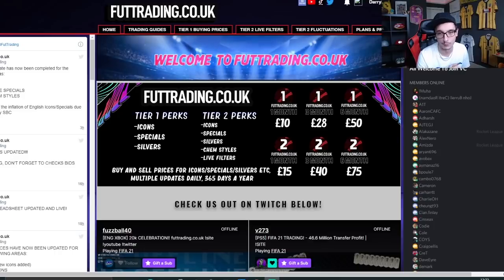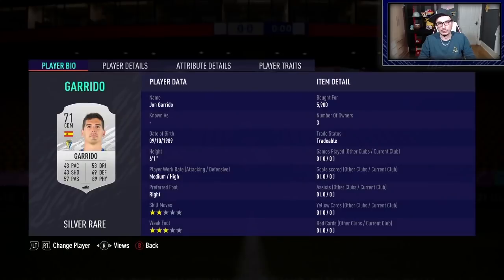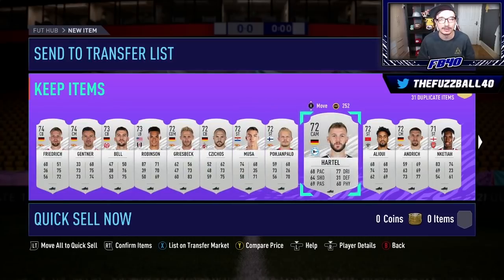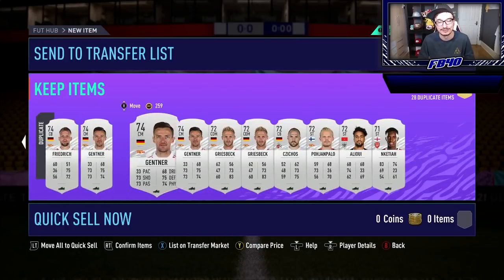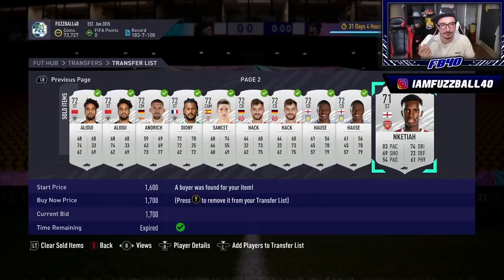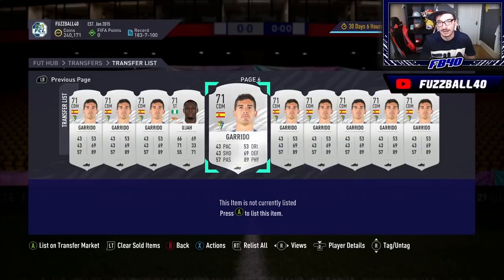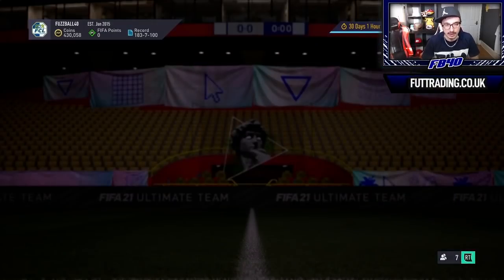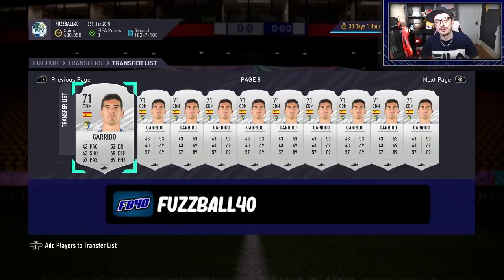HOW TO TRADE RIGHT NOW ON FIFA 21! LOW BUDGET SILVER TRADING! TRADING TO TOTY FERNANDES! FIFA 21!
DAY 3 OF TRADING TO TOTY BRUNO FERNANDES

00:00 Futtrading Intro
00:52 Trading To TOTY Fernandes

TITLE: HOW TO TRADE RIGHT NOW ON FIFA 21! LOW BUDGET SILVER TRADING! TRADING TO TOTY FERNANDES! FIFA 21!

BRUNO FERNANDES TEAM OF THE YEAR
BEST FIFA 21 TRADING METHODS
LOW BUDGET TRADING
COIN FARMING
SILVER TRADING
BRONZE TRADING
INVESTMENT GUIDE FIFA 21
TRADING WITH ANY FIFA 21 BUDGET
TRADING TO TOTY BRUNO FERNANDES
MARQUEE MATCHUPS

IN THIS VIDEO I, FUZZBALL40, SHOW YOU THE QUICKEST WAYS TO MAKE MILLIONS OF COINS ON FIFA 21! WE TRADE UP FROM 1K COINS ON FIFA 21 TO TRY AND BUY BRUNO FERNANDES TOTY TEAM OF THE YEAR OF FIFA 21 WORTH 4 MILLION COINS! IN THIS SERIES YOU WILL SEE TRADING METHODS SUCH AS BRONZES SILVERS COIN FARMING UCLS CHEM STYLES SHADOWS HUNTERS SPECIALS AND ICONS. BY FOLLLOWING ALONG WITH THESE TRADING METHODS YOU WILL ALSO BE ABLE TO BUY ANY PLAYER ON FIFA 21 QUICKLY BY TRADING AND THIS TEACHES YOU HOW TO TRADE ON FIFA 21 SO YOU DONT HAVE TO BUY FIFA POINTS TO HAVE A GOOD TEAM ON FIFA 21! IN TODAYS EPISODE WE CONTINUE TRADING WITH SILVERS WHICH IS A LOW BUDEGT TRADING METHOD AS WE GET MORE COINS TO START SPECIALS AND I TELL YOU HOW MARQUEE MATCHUPS CAN MAKE YOU COINS!